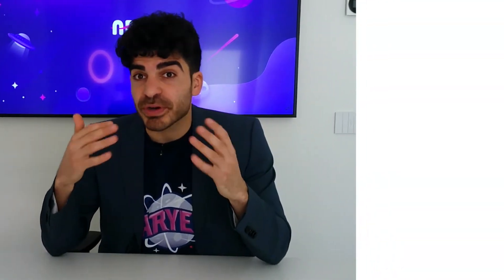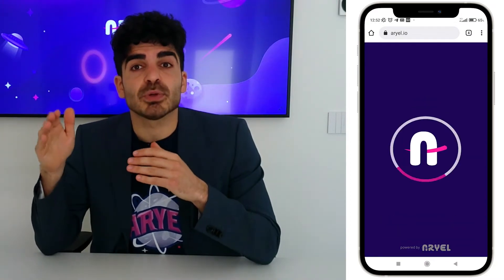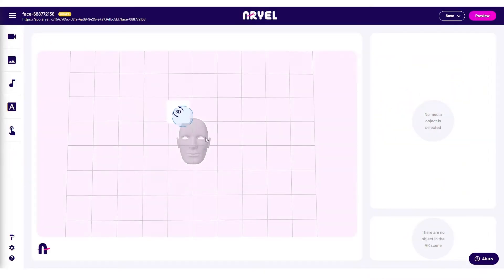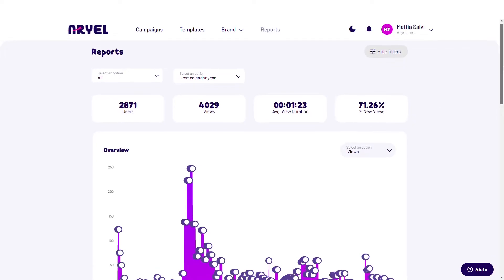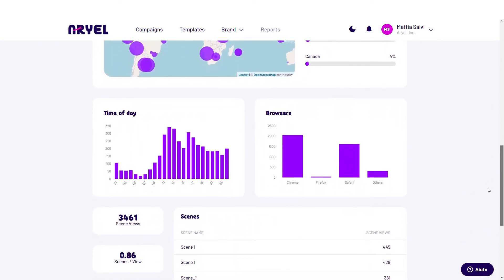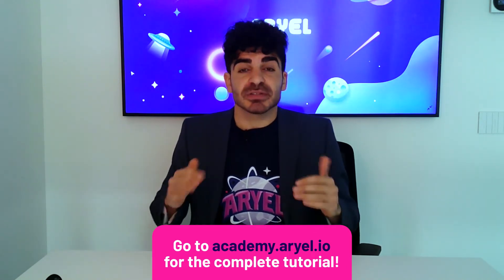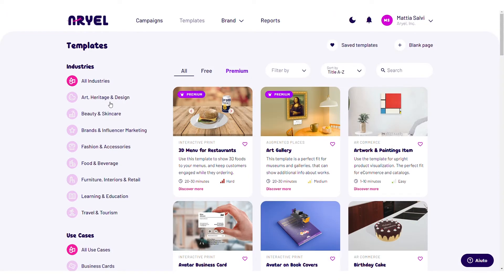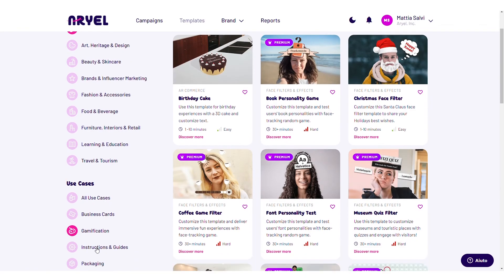What is WebAR Face-Tracking on Aryel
Get to know how to create Face Tracking  WebAR experiences on Aryel, the #1 AR marketing platform, with this step-by-step tutorial 🚀 Bring your content to the next level with augmented reality!